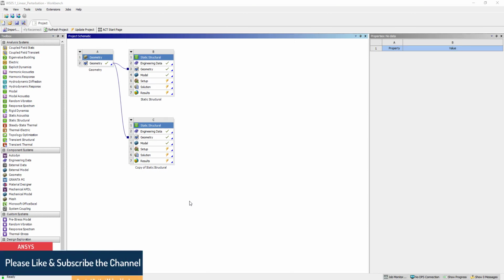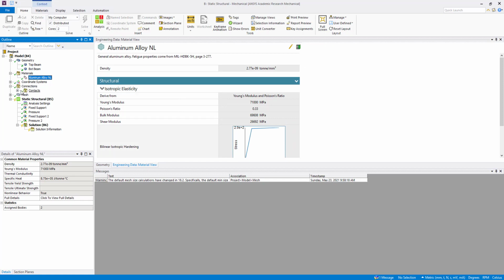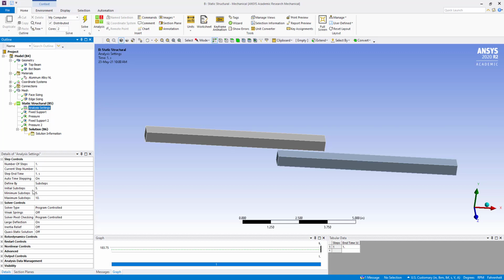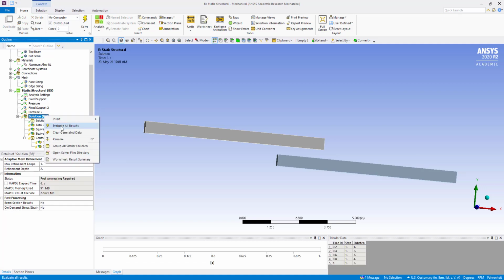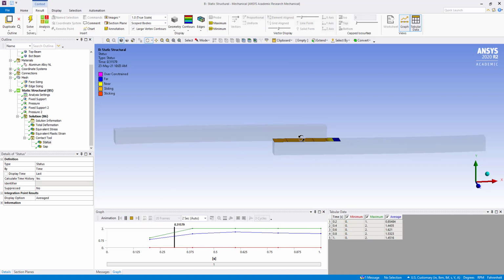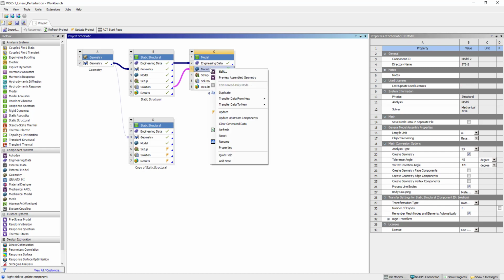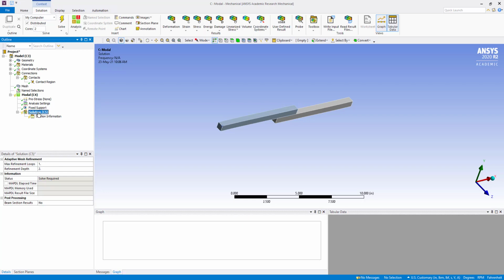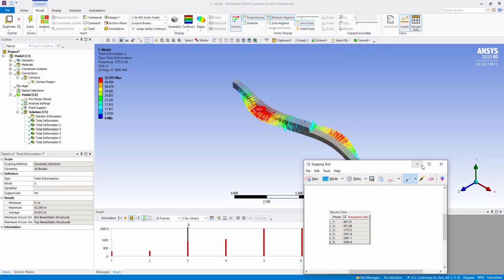Tutorial 5.1 Linear Perturbation Modal Analysis without prestress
This playlist focuses on the different types of ANSYS Linear & Nonlinear Dynamic Analysis. I have taken references from the Ansys learning hub tutorials.